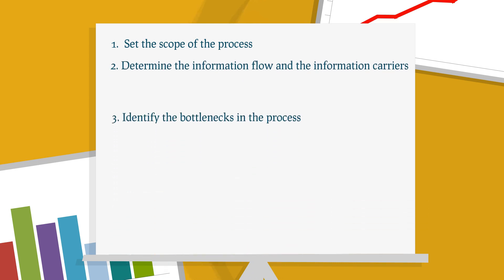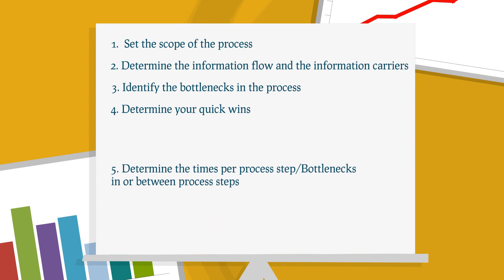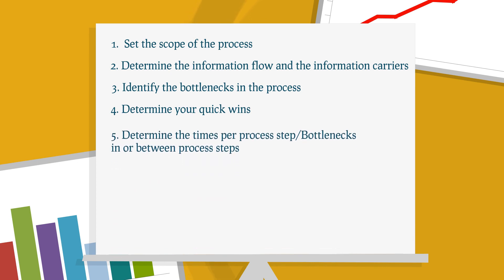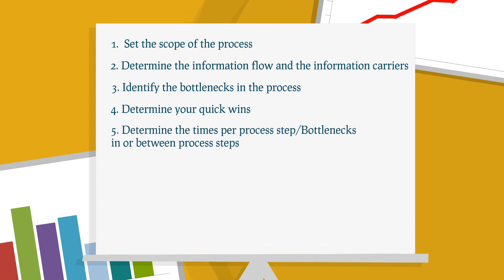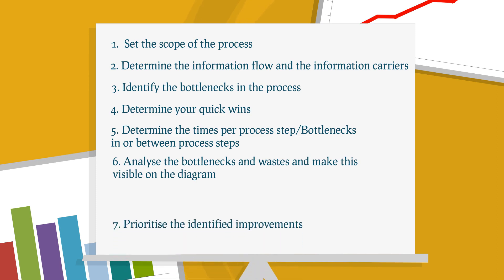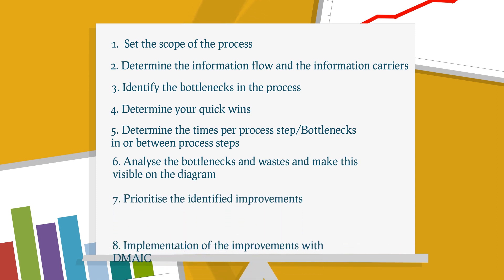The 8 steps for drawing a Makigami Diagram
Makigami Diagram

Makigami (roll of paper in Japanese) is a form of process analysis for mapping administrative processes. A Value Stream Map is used in production processes where physical products go through the value flow. However, a Makigami is more suited for administrative processes. Here it is often about processing information.

The core activity of a Makigami is:
Determine with every step how the information flow is processed and passed on. At every step, you are also considering what the problems are and in which way losses occur.